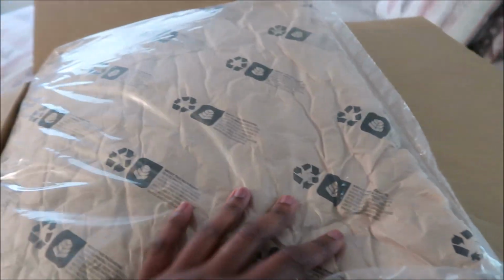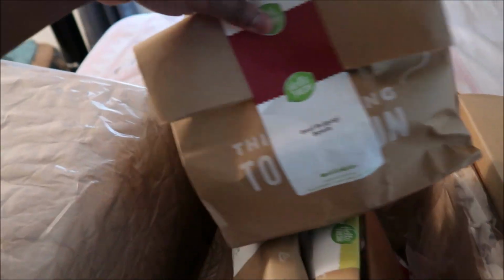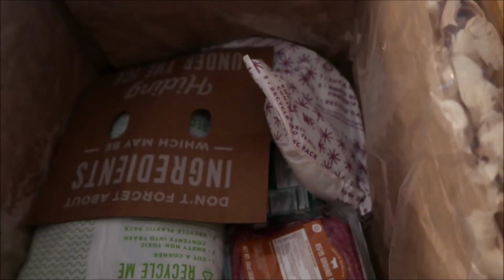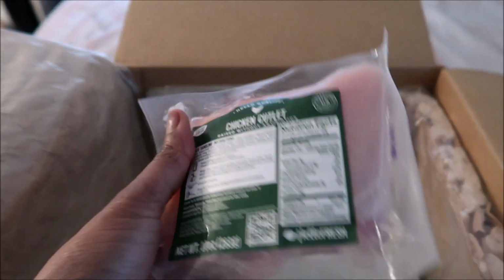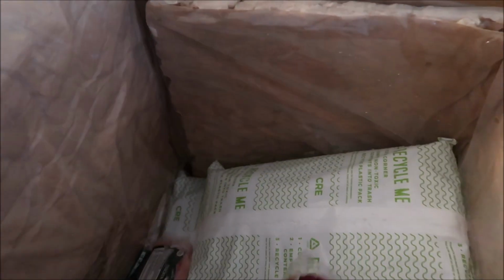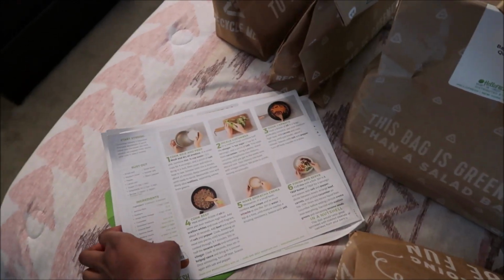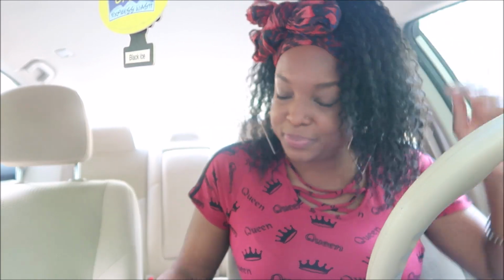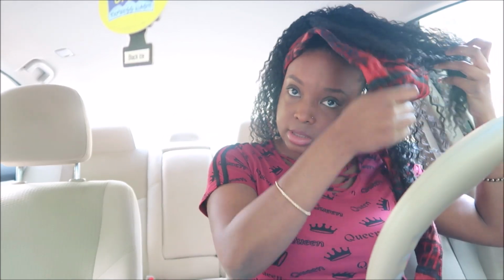Myrtle Beach vlog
Girls trip!! Myrtle beach for the weekend.